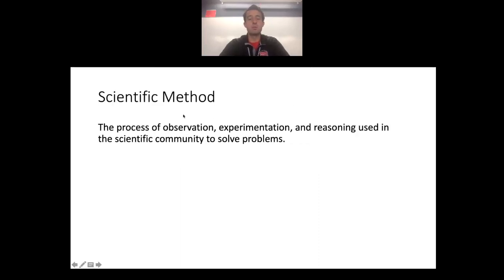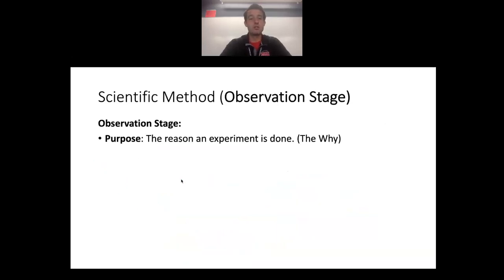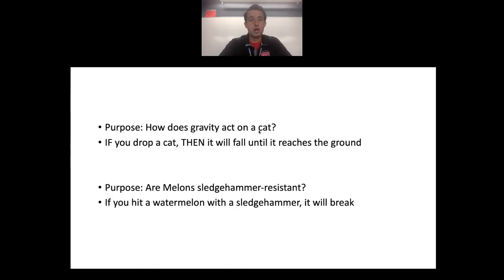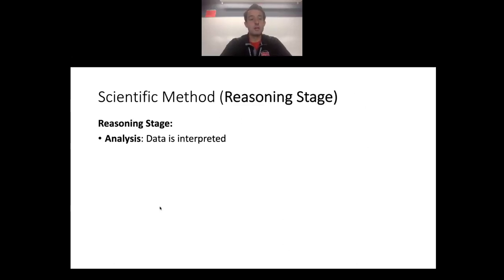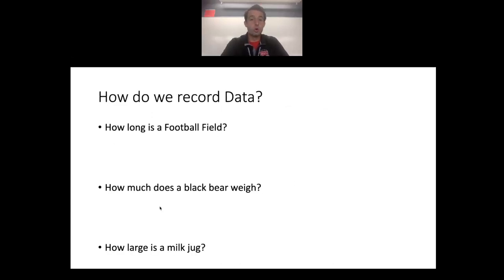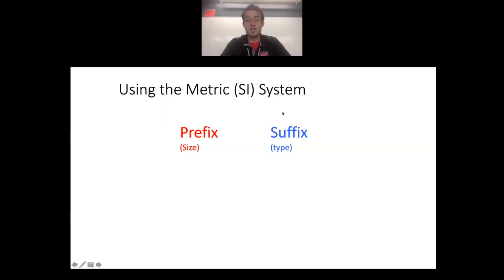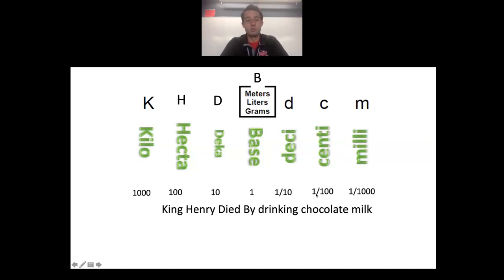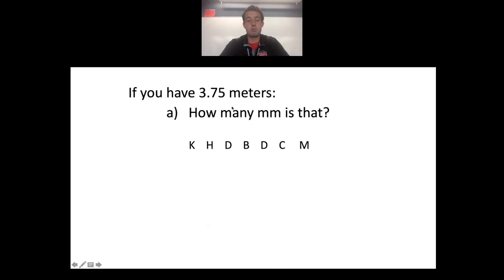Physical Science Notes1.2 Scientific Method SI Units & Measurement